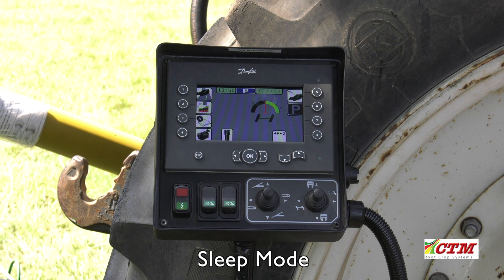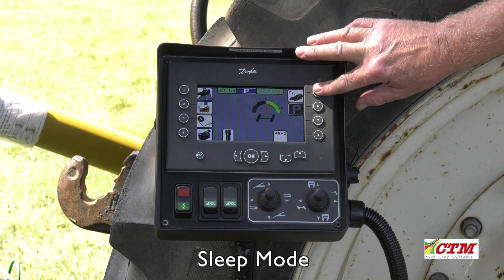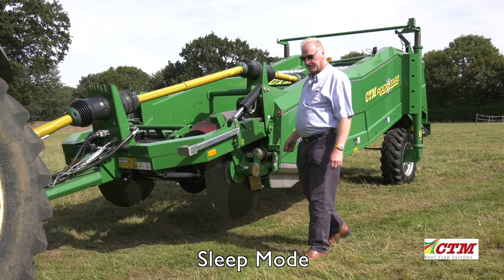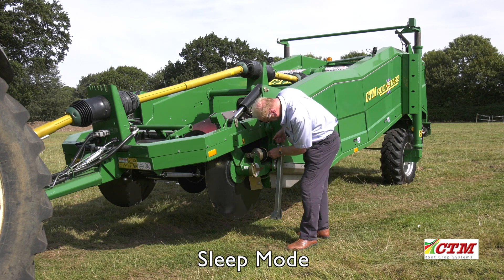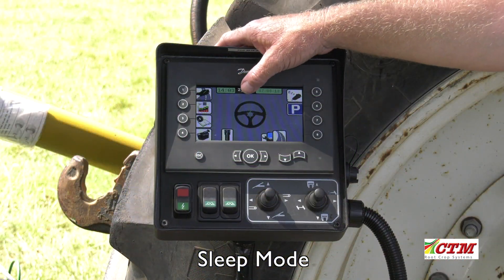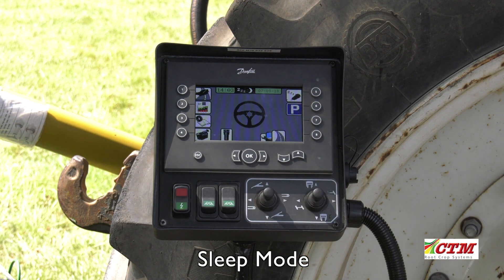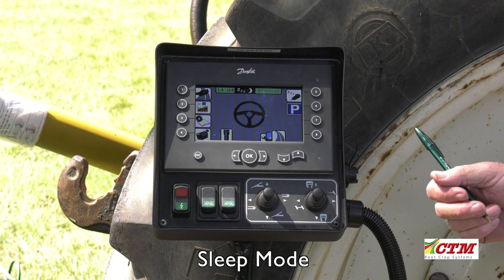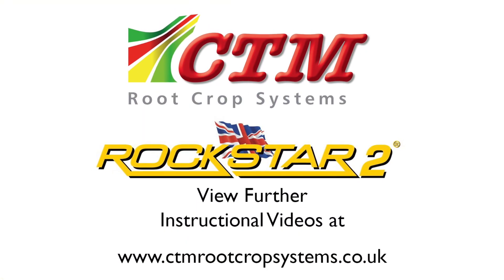Sleep Mode: How to Detach the CTM Rockstar Destoner/Separator from the tractor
This video will explain how to put the CTM Rockstar Destoner/Separator into 'Sleep Mode' and detach the machine from the tractor correctly